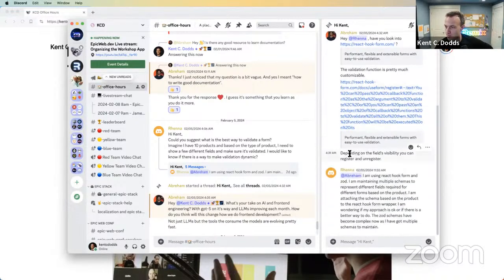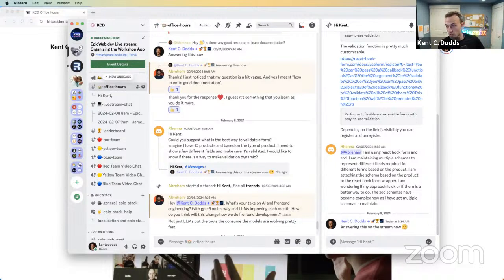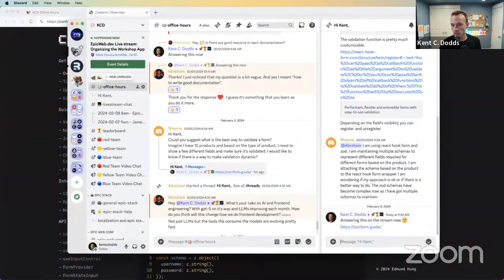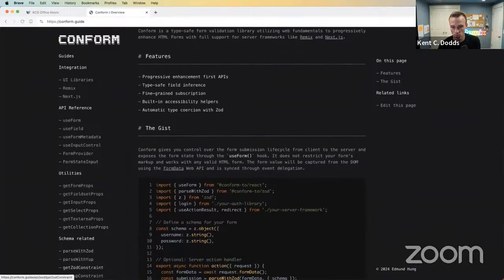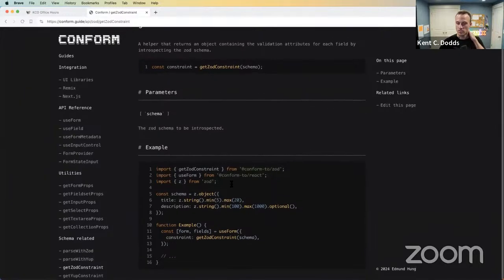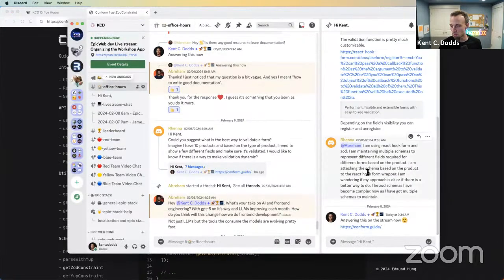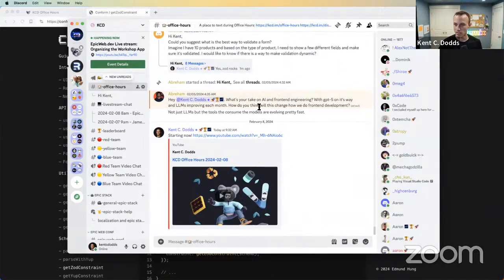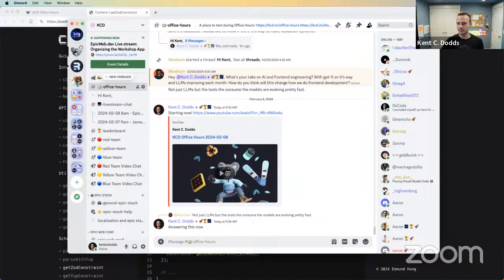KCD Office Hours 2024-02-08